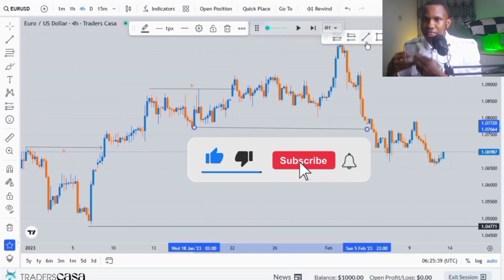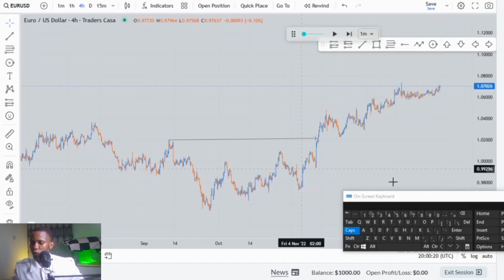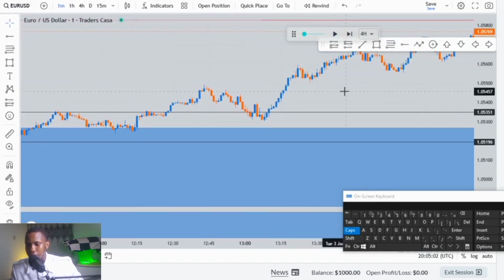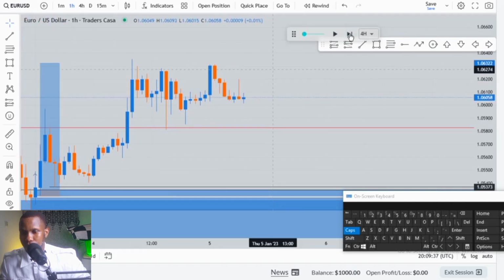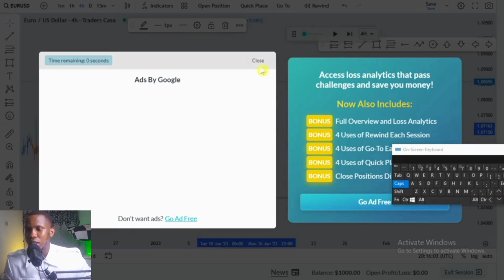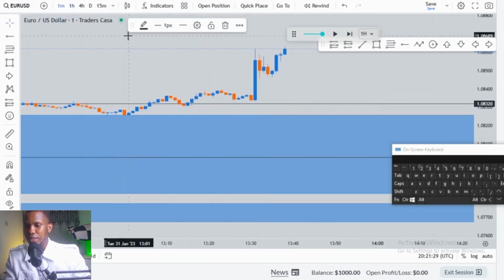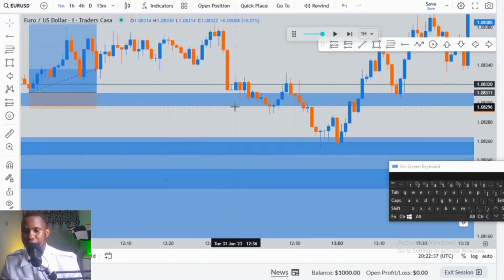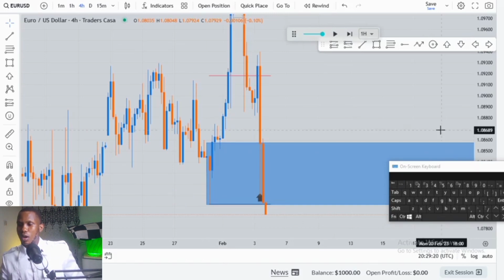How I backtest for free without paying for trading view (platform similar to trading view)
This how I Backtest my trading strategy without having to pay a dime t(otally for free),no unlimited days,all timeframe,no ads
And the platform is exactly like trading view,but you don’t have to pay anything just save $4800

INTRO
About the channel Trading From The Soul (TFTS)::

Time stamps:
00:00 how I Backtest my strategy totally for free
00:28 introducing tradacasa platform
00:43 how to setup tradacasa platform
01:16 customizing tradacasa platform
01:27 how to use tradacasa to Backtest my strategy